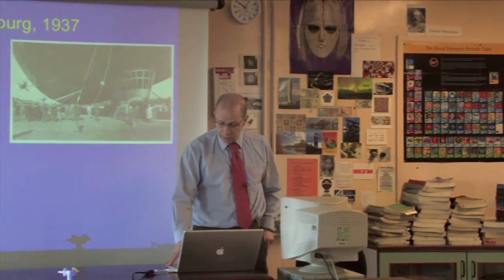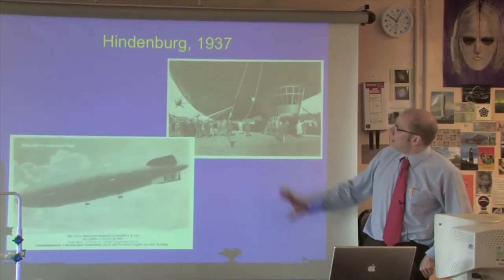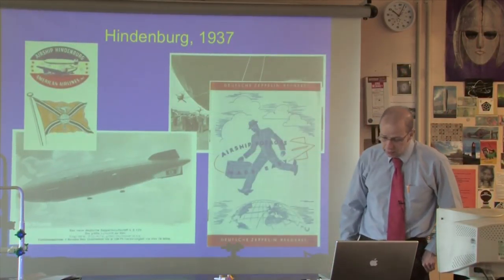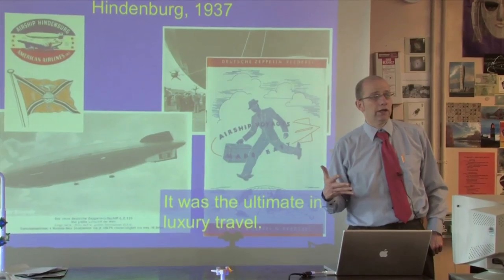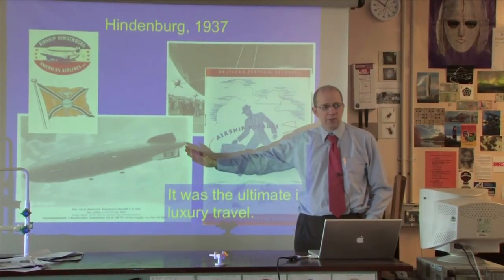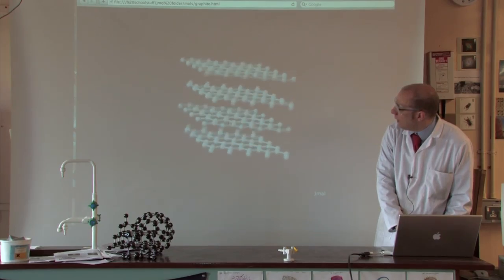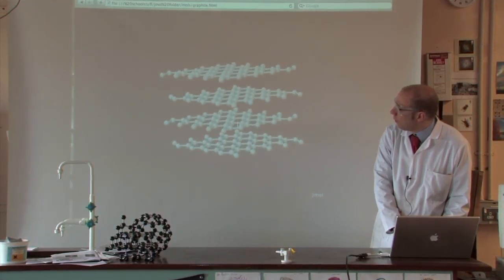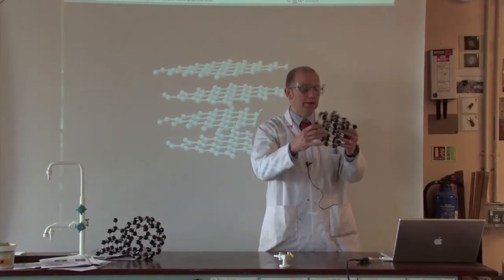St Malachy's College Video Production Abintus Videos Northern Ireland